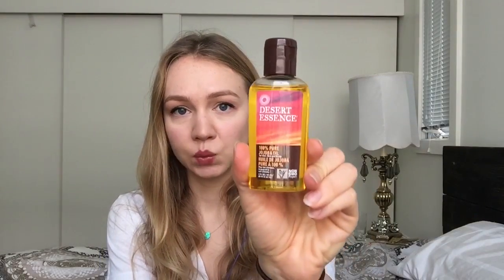Jojoba Oil Day 14 - It Ruined My Forehead - I Quit!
I'm tired of the bumpy skin! I'm losing my patience...
Wanna see pictures of my forehead before, and during jojoba?